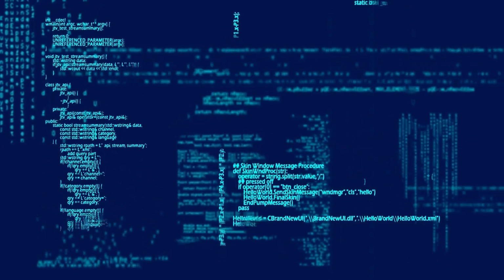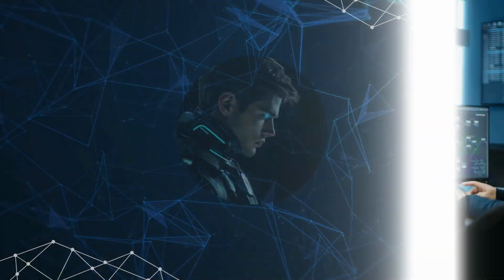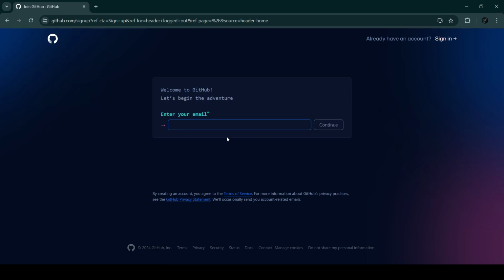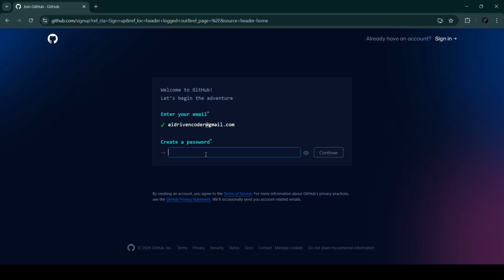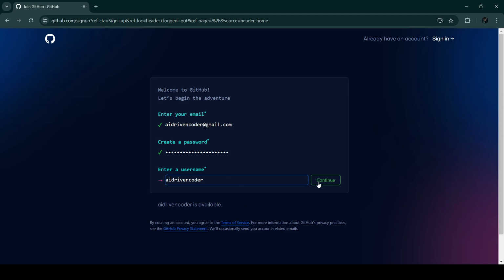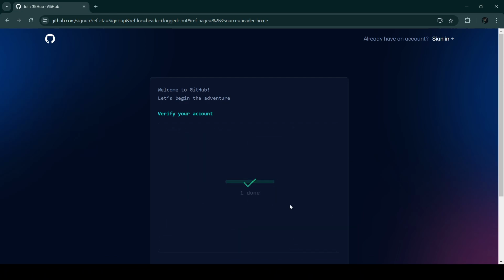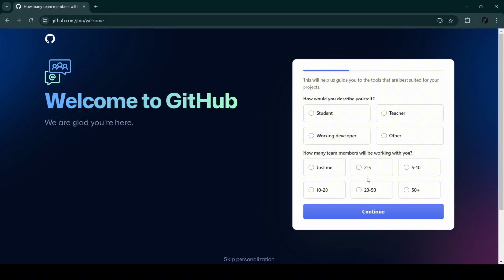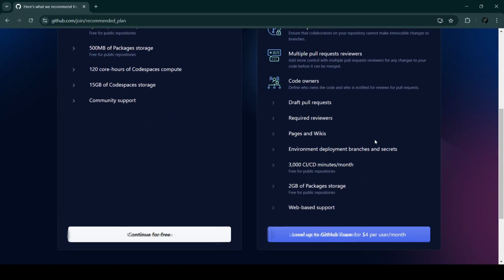GitHub Account Setup for AI Development: Beginner's Guide 2024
Learn how to set up your GitHub account quickly and easily, even if you're not a programmer! Perfect for virtual assistants, freelancers, and anyone looking to enhance their tech skills.

In this step-by-step tutorial, we'll cover:
✅ Navigating to GitHub and starting the sign-up process
✅ Choosing a professional username and secure password
✅ Verifying your account and personalizing your experience
✅ Selecting the right plan for beginners (hint: it's free!)

No coding experience required! This guide is designed for complete beginners who want to dip their toes into the world of version control and collaborative development.

Why create a GitHub account?
🚀 Showcase your projects to potential clients
🔧 Collaborate on open-source projects
📊 Track changes in your work

🌟 Join a global community of developers and innovators